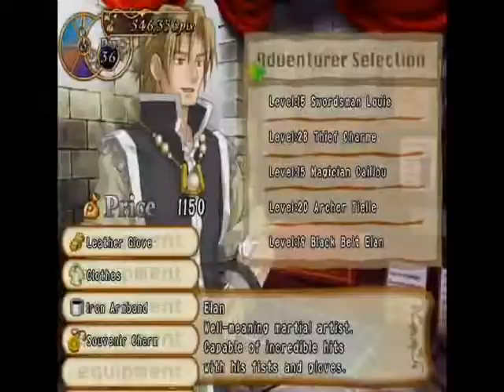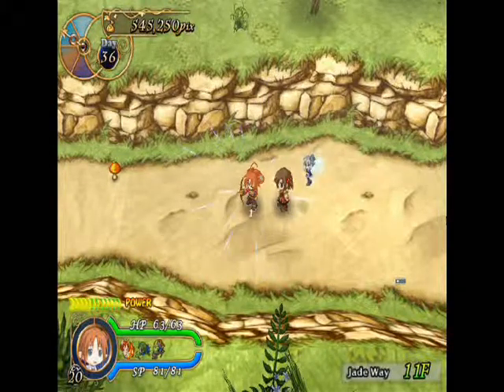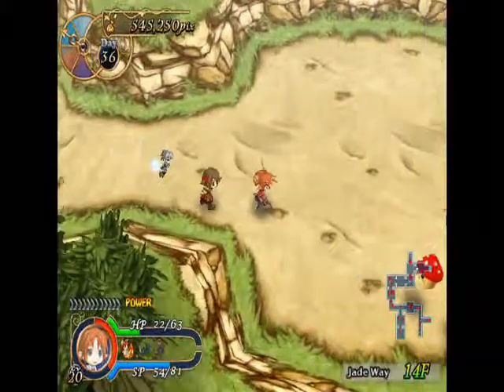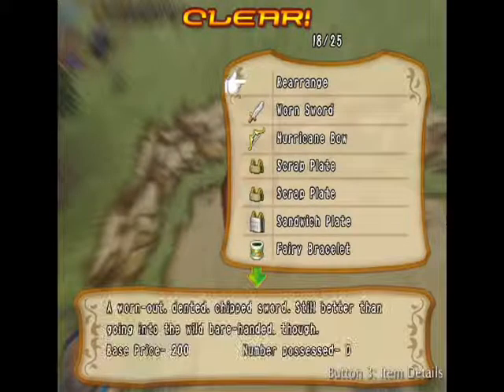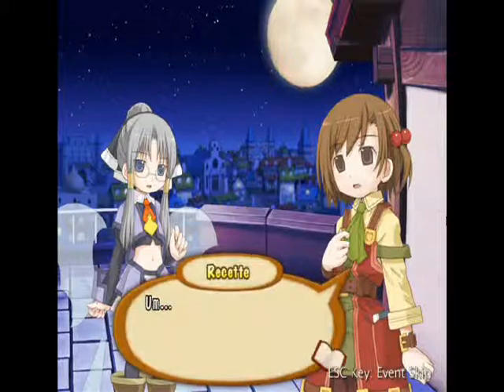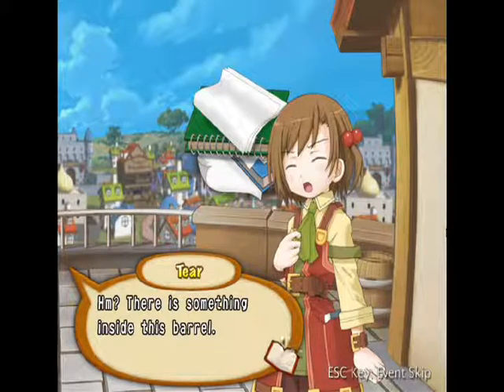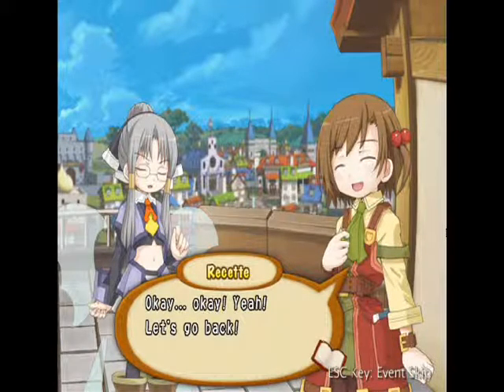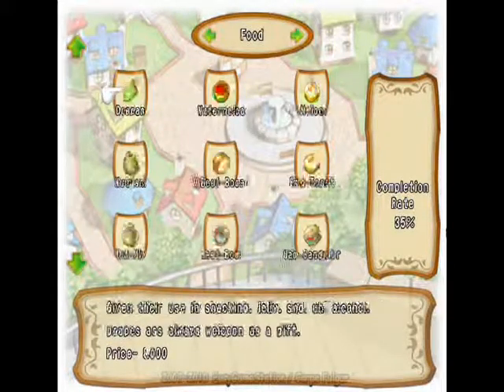Kaperdon's Let's Play Recettear part 33 FINAL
YES, I DID IT! You all said I could never do it, but look at me now, doubters. Three Let's Plays in three months. Ahem, sorry, I did not know what came over me. But yes, this is the End of the First Grand Let's Playing Summer. Tropico, Plant's Vs Zombies, and Recettear all done by the end of August. Now, to rest an extreme amount and focus on school work. I hope to see you in my next project during the months of September through January, if it takes me that long.

Recettear was developed by EasyGameStation and published by Carpe Fulgur and by Valve Software on Steam